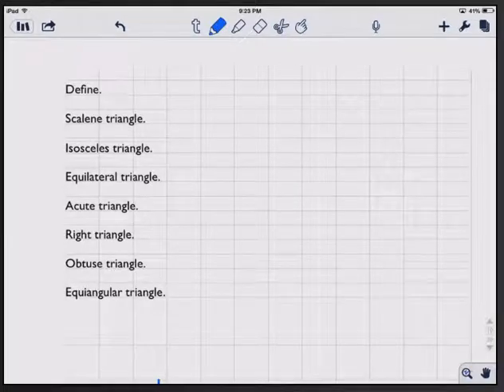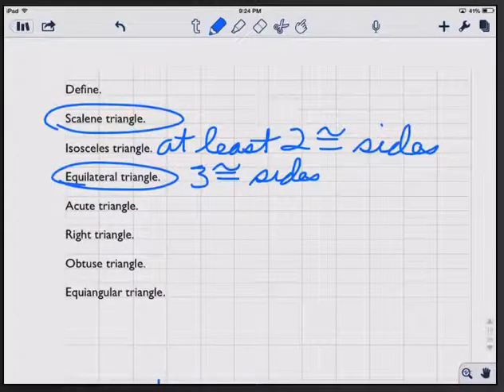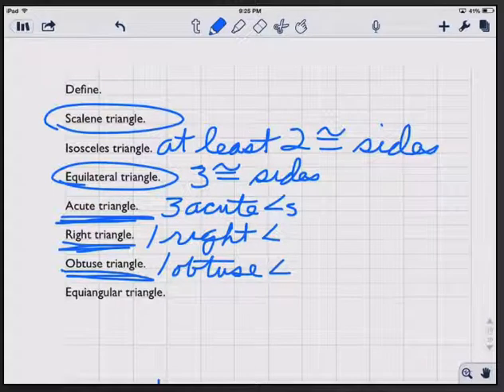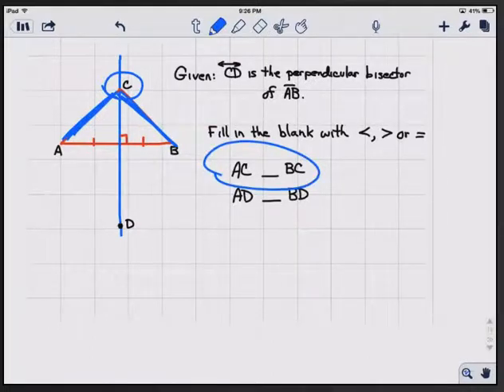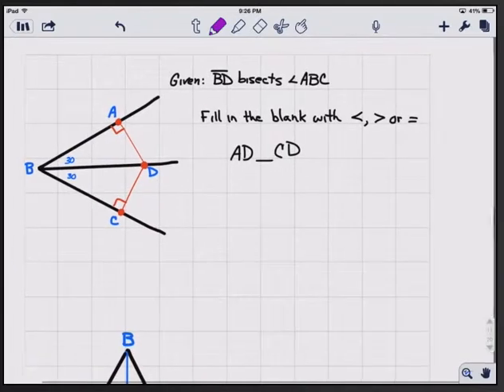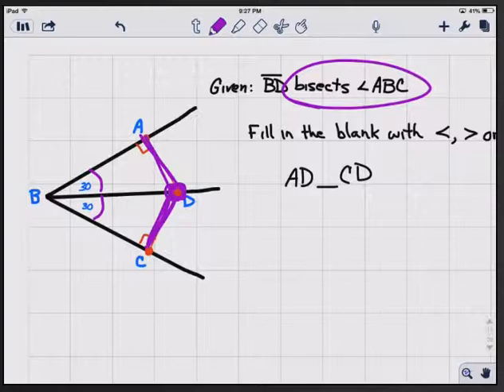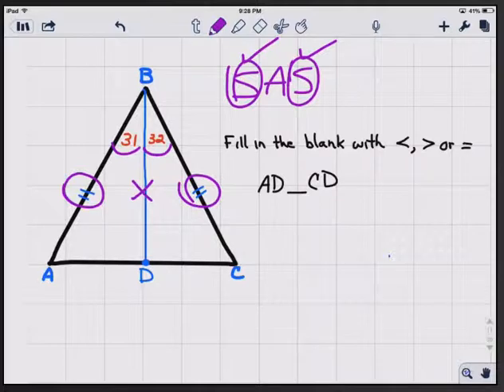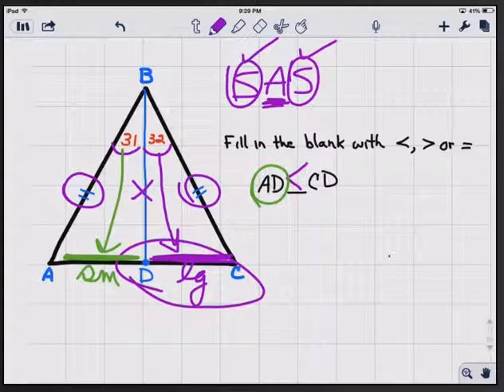Geometry Review A5